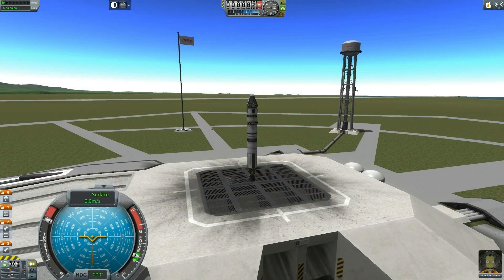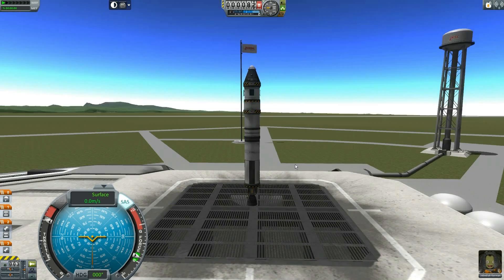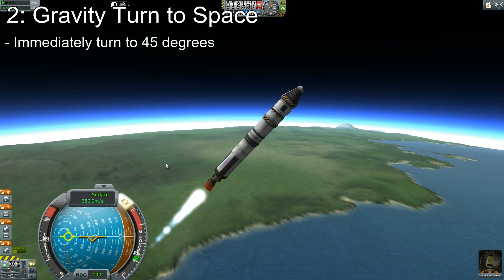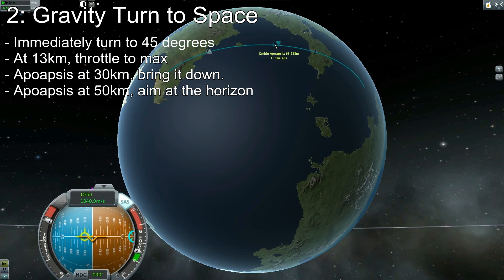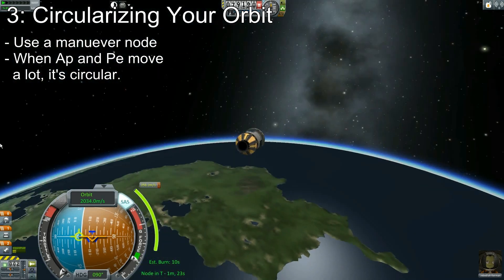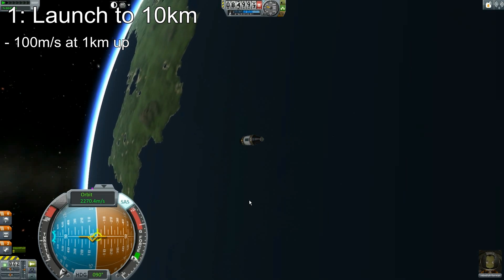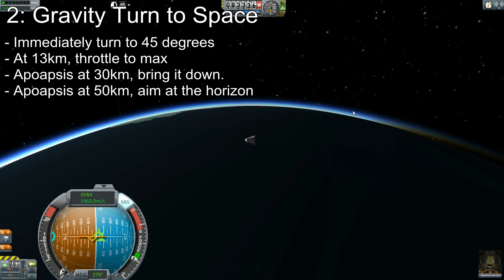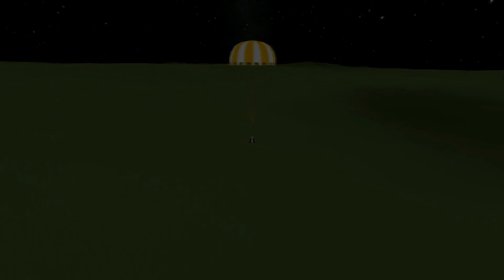KSP Fundamentals - Launch To Orbit - OLD VERSION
ALERT: THIS TUTORIAL DOES NOT WORK IN THE 1.x VERSION OF KERBAL SPACE PROGRAM. Launching to orbit SIGNIFICANTLY changed in 1.0 and this tutorial is WRONG. I've not yet made a new one, but I'd suggest starting

Launching to orbit is a fundamental skill that all KSP players should have. In this video I will walk you through the process from launch, through climbing up into the sky, doing your gravity turn and reaching space, to circularizing your orbit.